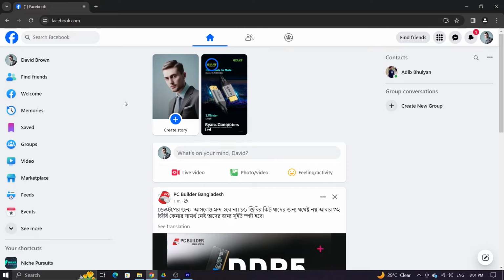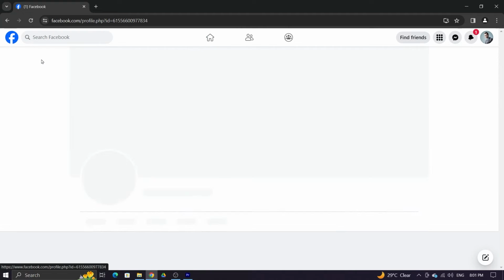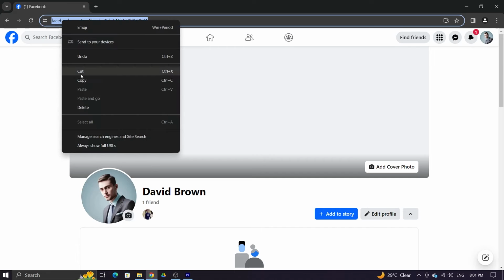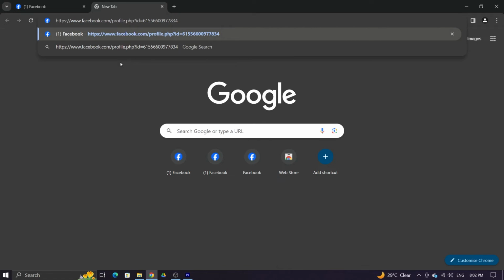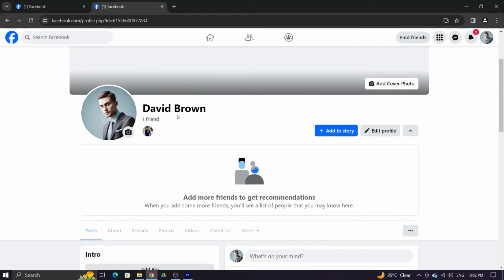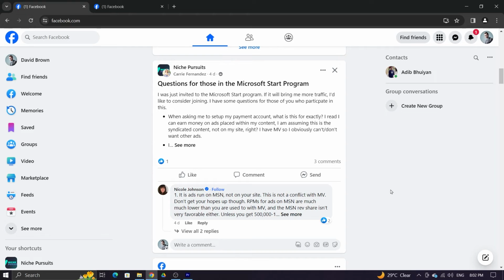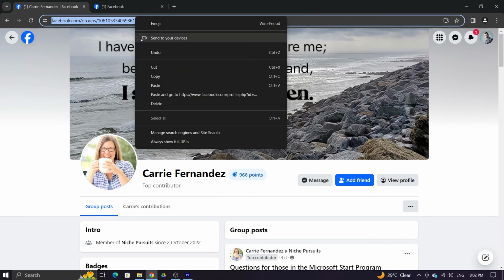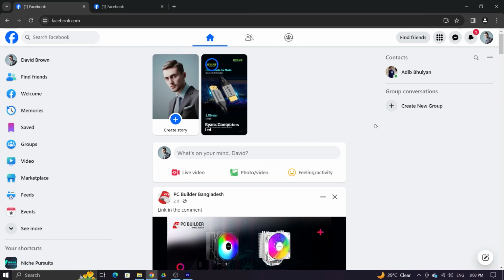How to Copy Facebook Profile Link on PC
A quick tutorial on, how to copy your Facebook profile link or someone else's Facebook profile link from a computer.